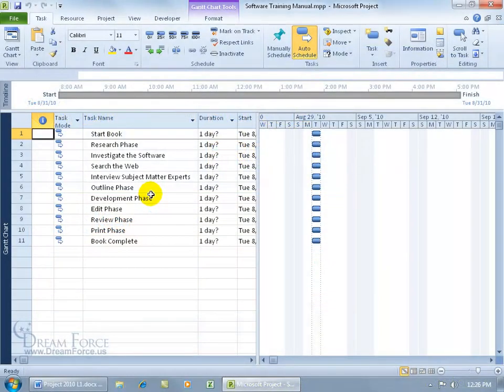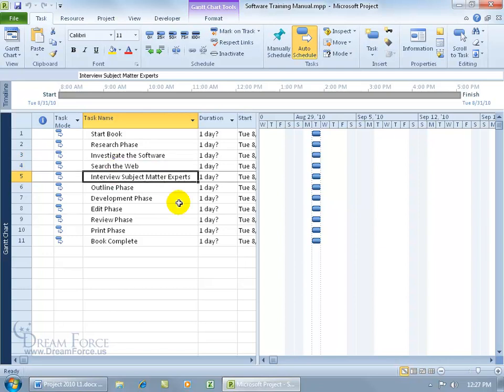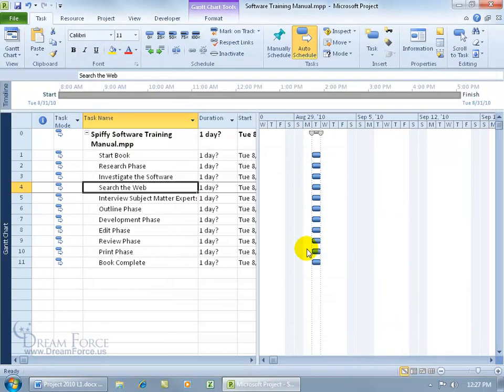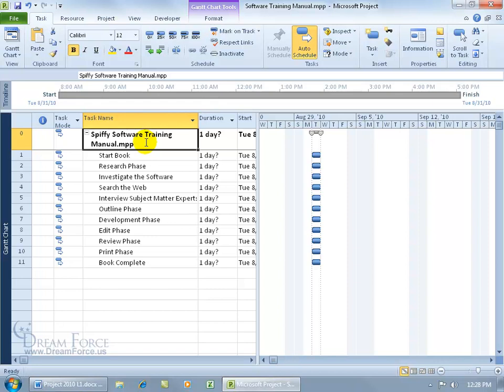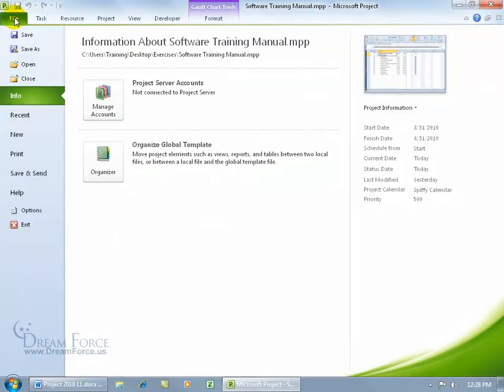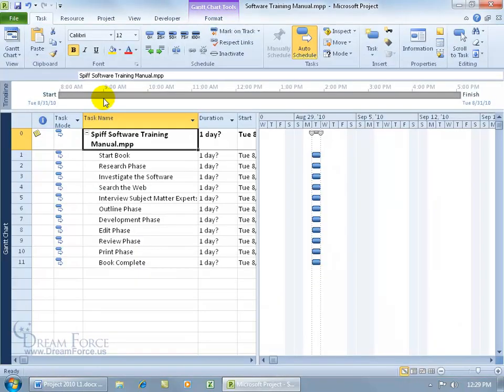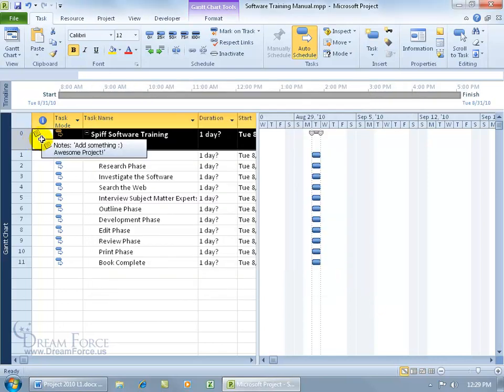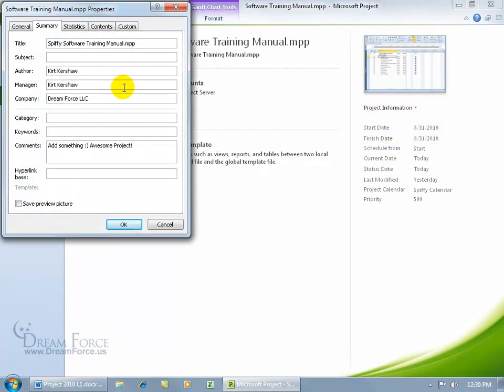Microsoft Project 2010: Project Summary Task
Microsoft Project 2010 training video on how to add Project Summary Task which summarizes the project's goal.